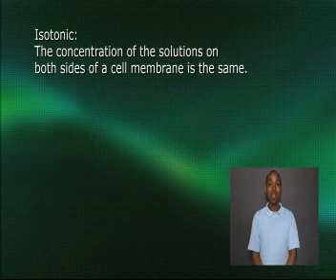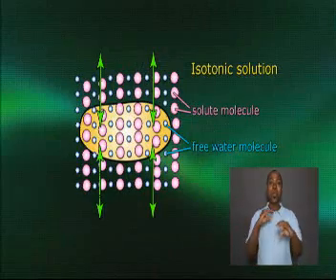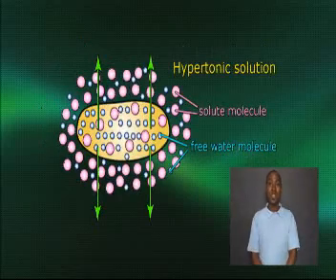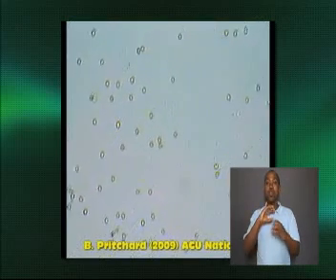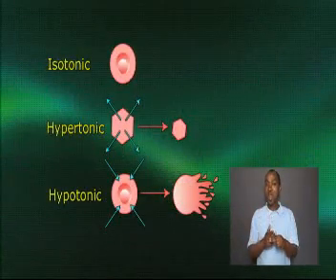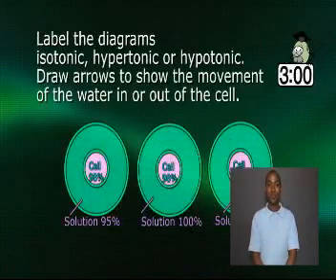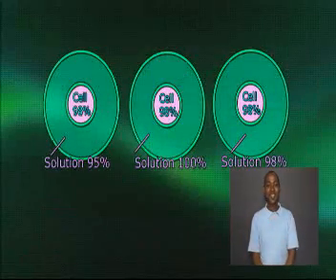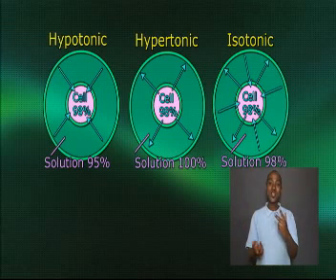Biology Unit 2-10